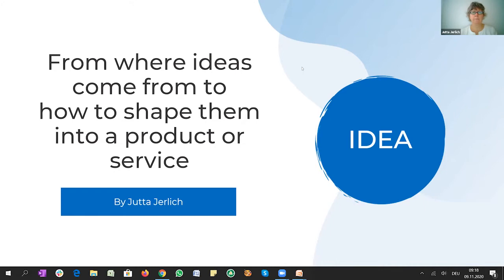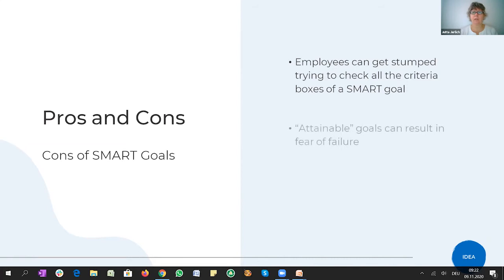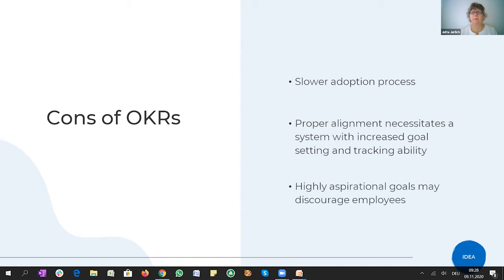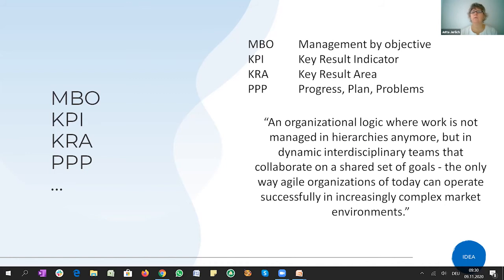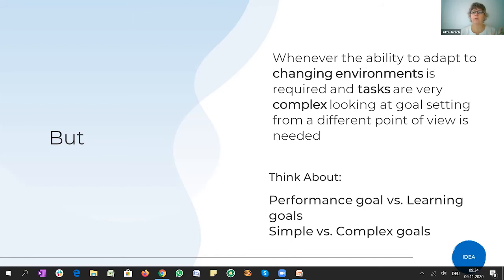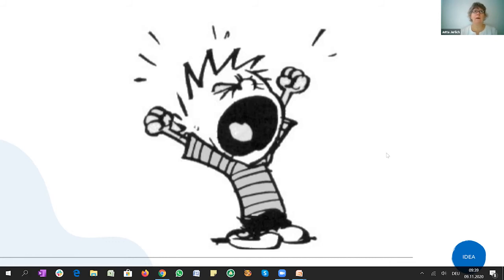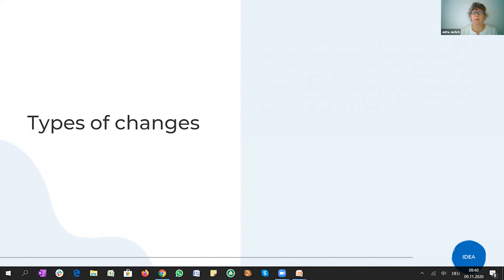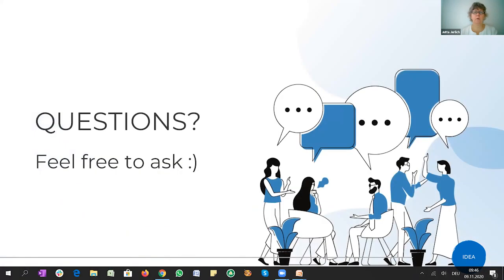[collabcocreate] stop IDEA part 3: Goal setting and change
We discuss how we can effectively and successfully set goals and, most importantly, how to deal with the unavoidable changes that will happen.

Designed by Alexis-Mae Geronga